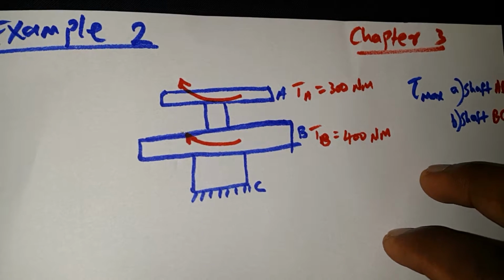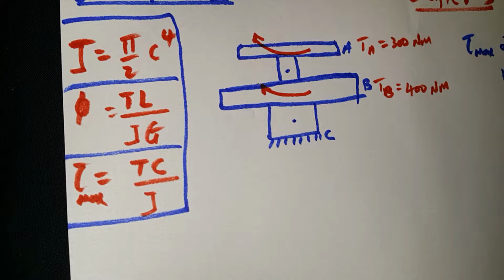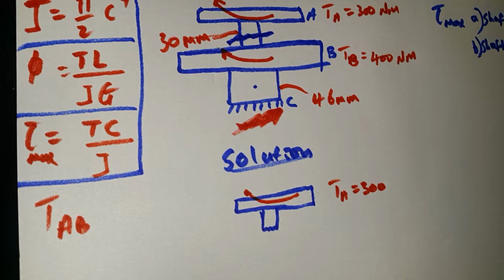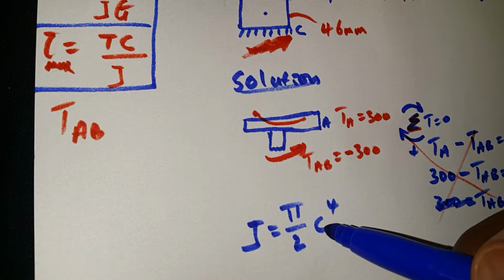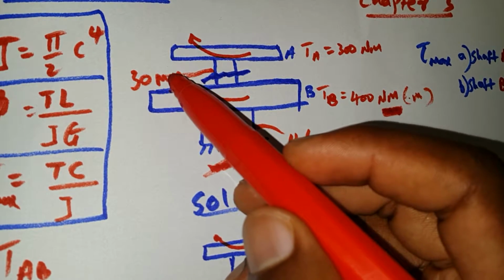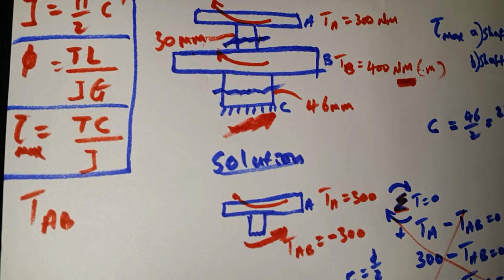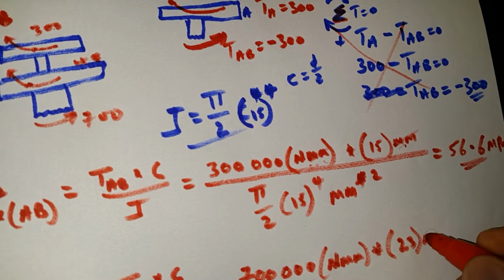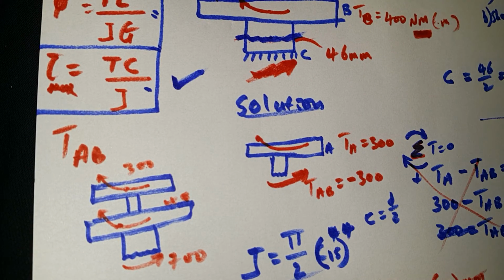Strength Of Material: Chapter 3 - Torsion Example 2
in this video,, i will be solving another example on torsion - example 2